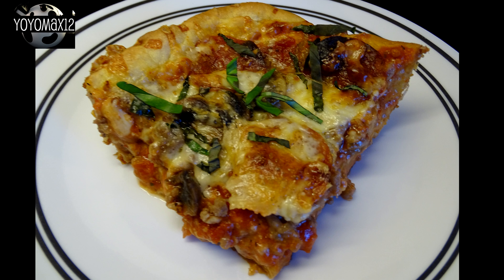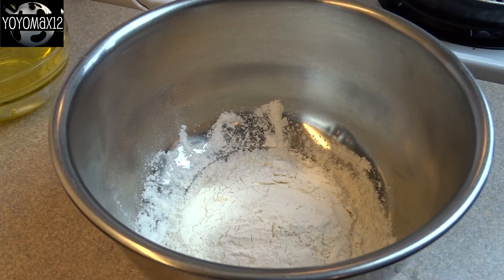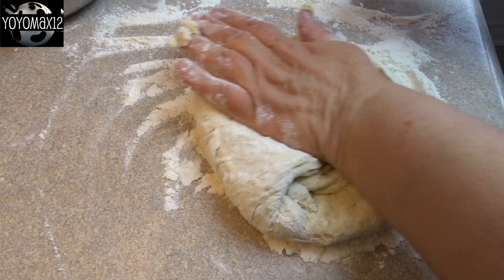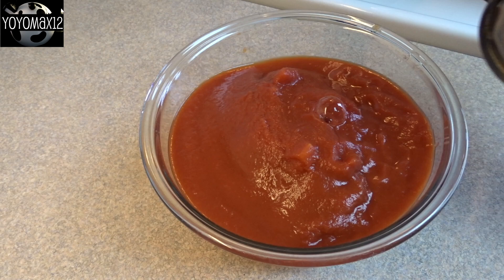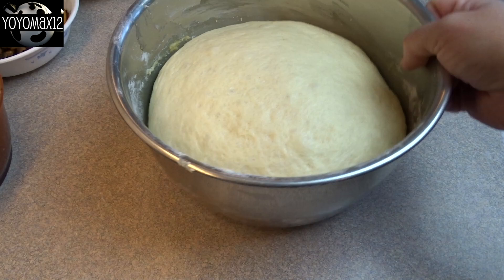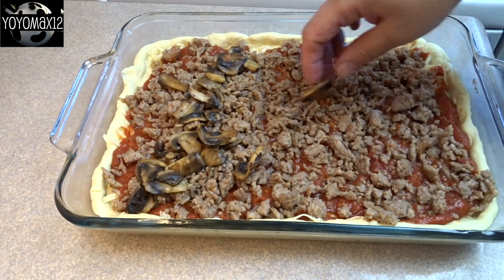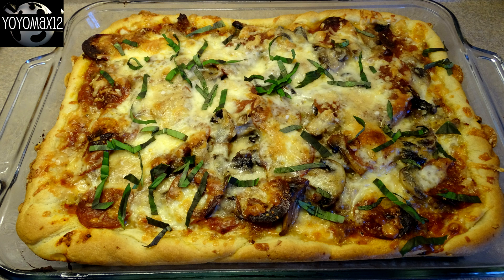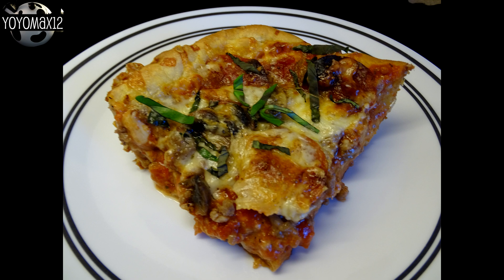Chicago Deep Dish Pizza -with yoyomax12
This recipe was found in a Taste of Home Magazine and the author is Lynn Hamilton of Naperville, IL.  If you don't think it is authentic please send your comments to her.  We loved it!

Crust:
2 to 2 1/2 cups of flour (DIVIDED) you may not need all this flour.
1/4 cup cornmeal
1 package (1/4 oz) or 2 1/2 tsp instant active dry yeast
1 1/2 tsp sugar
1/2 tsp salt
1 cup hot water (I just used hot tap water)
1/3 cup olive oil (or plain vegetable oil)

Sauce:
1 can (14 oz) diced canned tomatoes, well drained
1 can (8 oz) tomato sauce
1 can (6 oz) tomato paste
2-3 cloves of garlic minced (I was feeling lazy and use 2 tsp garlic powder instead)
1/2 tsp salt
1/2 tsp dried basil
1/2 tsp dried oregano
1/4 tsp pepper

Toppings:
1/2 lb sliced mushrooms
3 cups shredded mozzarella cheese (DIVIDED)
1/2 cup grated parmesan cheese
1 lb bulk Italian sausage, cooked and crumbled
Pepperoni slices
Thinly sliced fresh basil as a garnish

In a small bowl combine the hot water and olive oil.
In a large bowl combine 1 1/2 cups of the flour with the cornmeal, yeast, 1/2 tsp salt and sugar.
Add the water/oil mixture to the flour mixture ans stir until combined and you have a sticky dough.
Turn the dough out onto a floured work surface.
I added some flour to the surface of the dough in the bowl and this helped to scrape it out of the bowl onto the counter top.
Knead the dough for 6-7 minutes until smooth and elastic.  Add small amounts of flour as you go.  I used approximately another 3/4 of a cup of flour during the kneading process.
Knead and add flour until dough ball is not too sticky and it is elastic.
Drizzle a bowl with oil and add the dough ball.  Turn the dough ball a couple of times until coated with oil. Cover with plastic wrap and put in a warm place to rise until doubled (about 30 minutes, depending on how warm your kitchen is).
** I turn my oven on warm for about 2 minutes and then shut it off, only leaving the oven light on, then I put my dough in the oven to rise**

Fry sausage until no longer pink and drain off fat, set aside.
Sauteed mushrooms in a little bit of vegetable oil until tender and browned slightly.

To prepare sauce combine the drained diced tomatoes with the tomato sauce, tomato paste, 1/2 tsp salt, oregano, basil and garlic.
Stir well and remove half to be used later (I freeze mine).

Once dough is doubled, turn it out onto a work surface and pat it out into a 15 x 12" rectangle.
Grease a 9x13" pan and then place dough in pan, pressing into the bottom and up the sides.
Sprinkle dough with 2 cups of the mozzarella cheese.
Add the sauce over the cheese and spread out evenly (you are only using HALF of the sauce recipe)
Sprinkle evenly with cooked and crumbled Italian sausage
Sprinkle with sauteed mushrooms.
Top with  slices of pepperoni, I used about 25 slices, the number is up to you.
Sprinkle with remaining 1 cup of mozzarella cheese
Sprinkle with parmesan cheese
Cover with aluminum foil and bake at 450F for 35 minutes.
Remove foil and bake an aditional 5 minutes to brown the top.
Allow to rest for 10 minutes before slicing.
Sprinkle with sliced fresh basil before serving if desired.